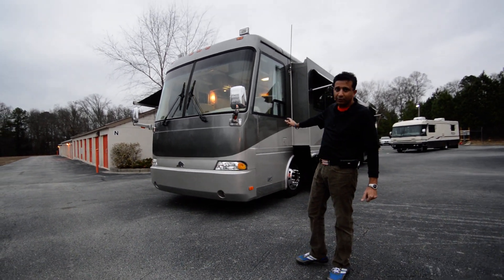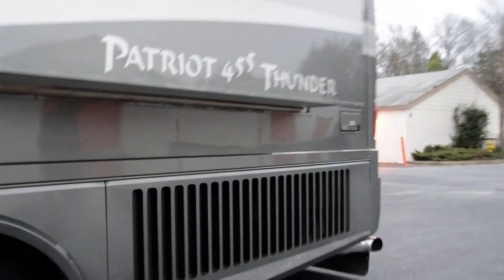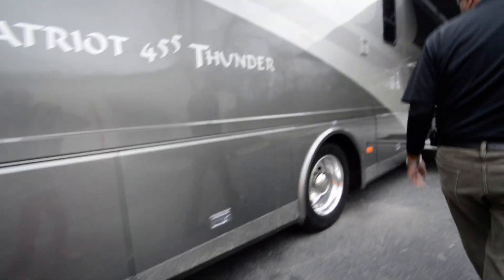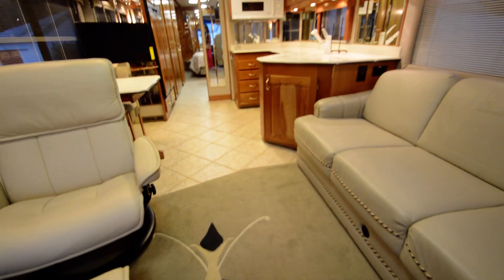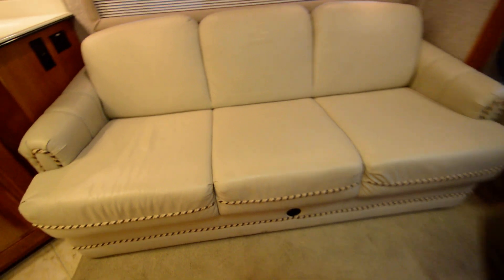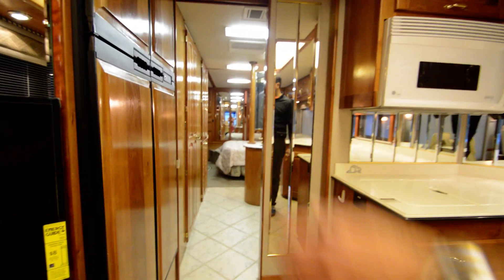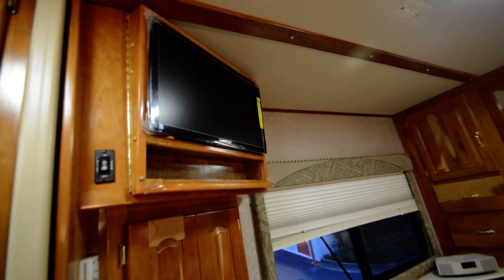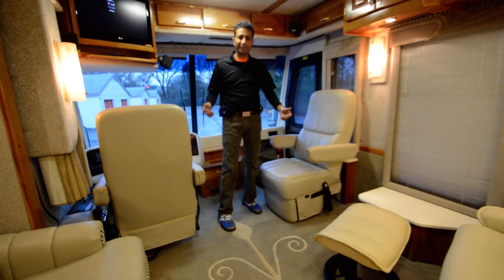2002 Beaver Patriot Thunder Princeton 40 ft low 22k miles 455hp Cat